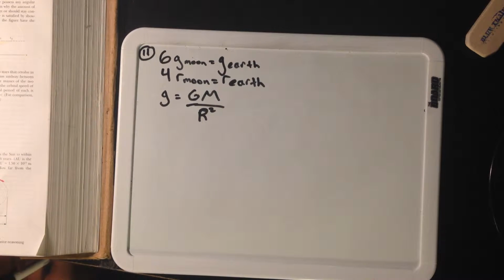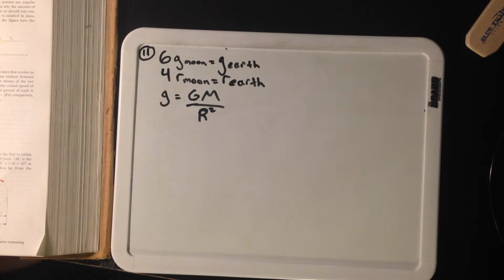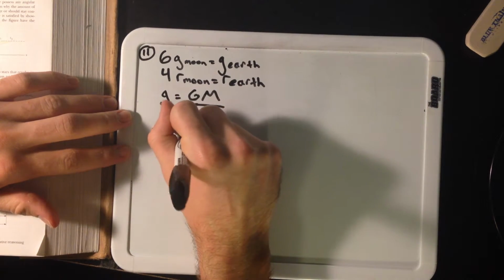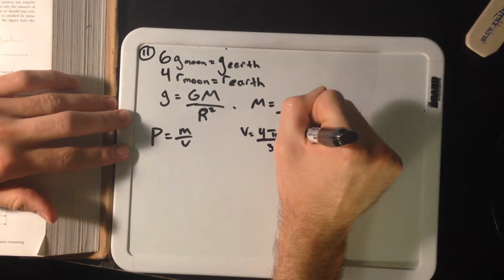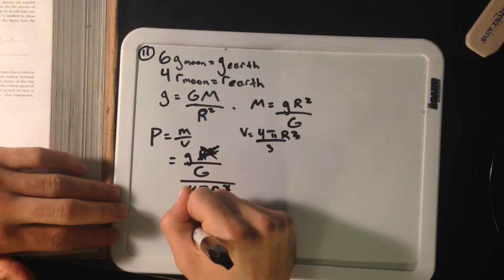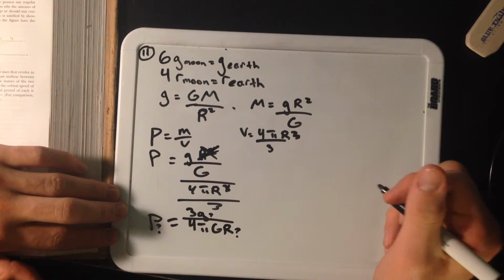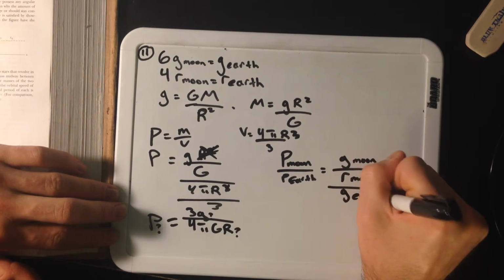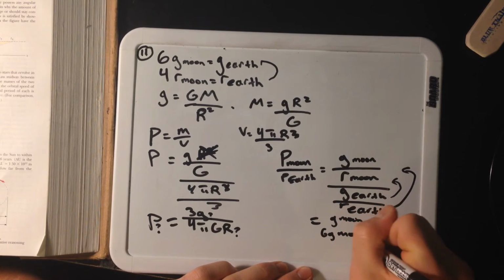Physics C Chapter 13 Problem 11